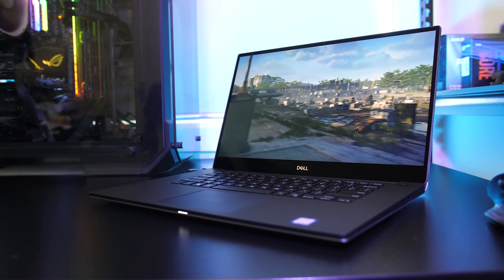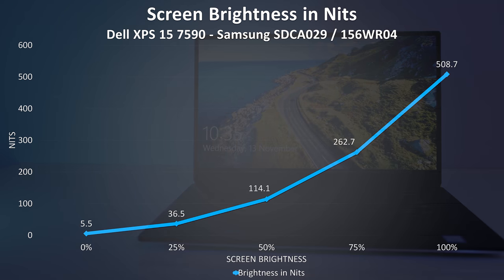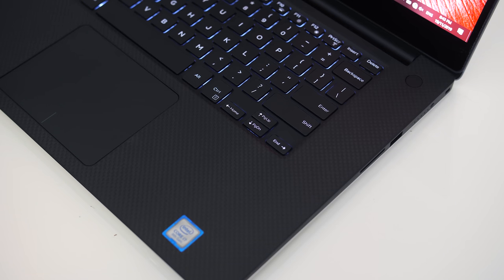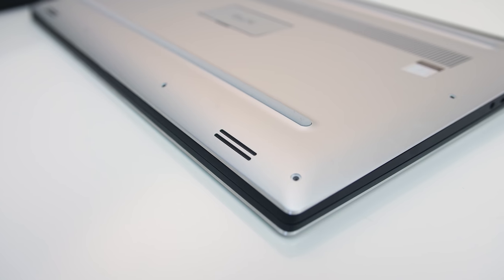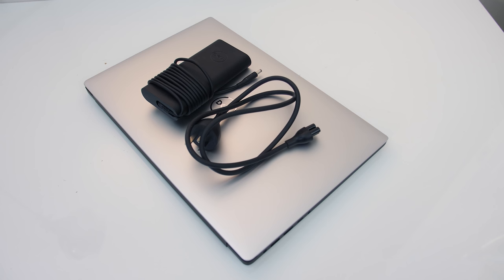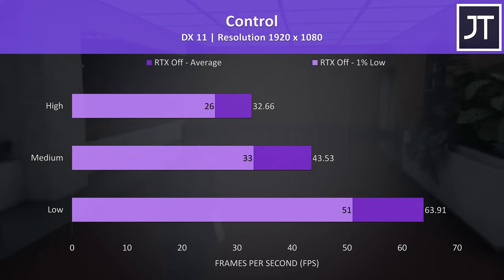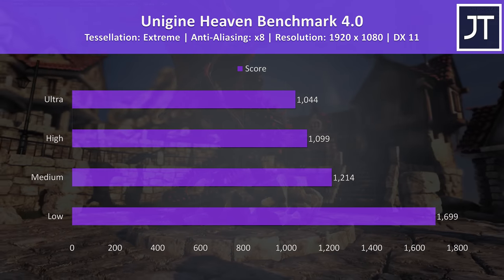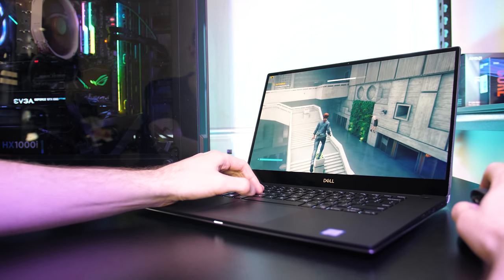Dell XPS 15 7590 - Is It Actually Any Good? Full Laptop Review!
The Dell XPS 15 is a premium laptop with high end build quality that’s packing some fair specs in a thinner package. In this detailed review I’ll show you the good and bad aspects of the XPS 15, and help you decide if it’s a laptop you should consider buying.

After more Dell XPS 15 7590 testing?